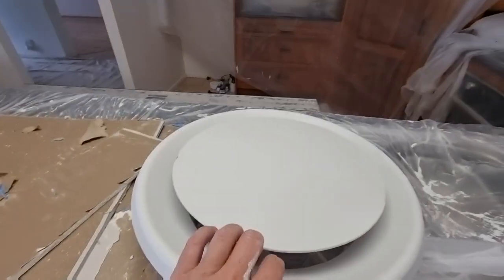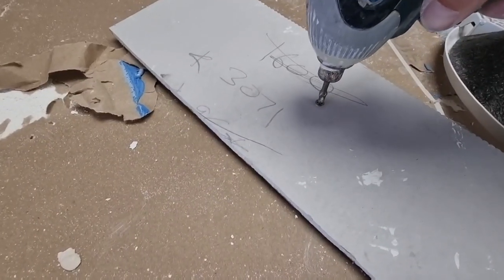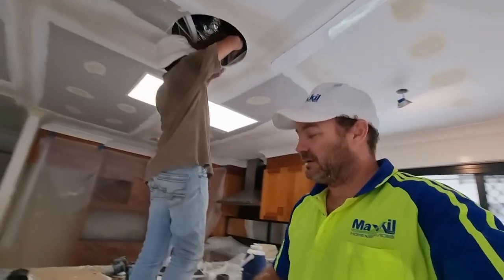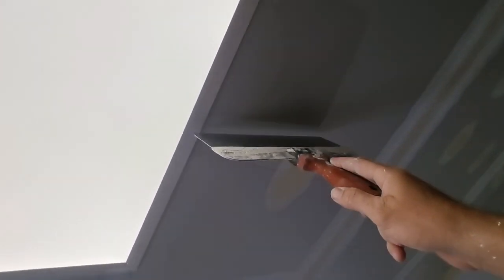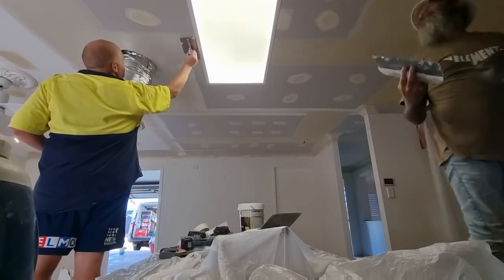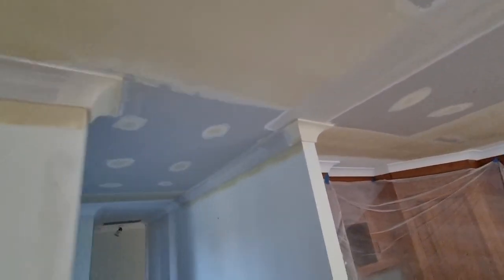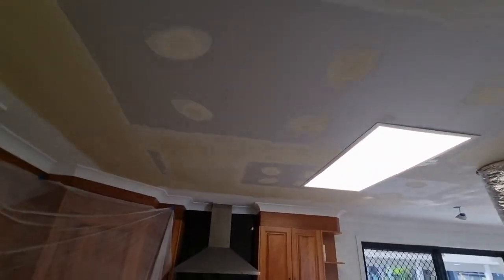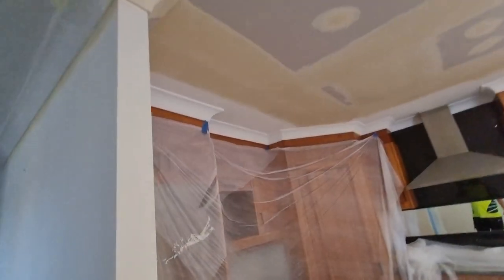Cut Out Air Conditioning Duct & Finishing Drywall Ceiling - Take Two 🎬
Cut Out Air Conditioning Duct & Finishing Drywall Ceiling.  This drywall ceiling repair job we did should act as a lesson to always think twice and double check measurements before you cut out. No matter how careful you are sometimes something can go wrong and its how you deal with those small mistakes really is what makes the difference.
In this case we cut out the round hole in the drywall too large for the air condition duct to fit back into place.